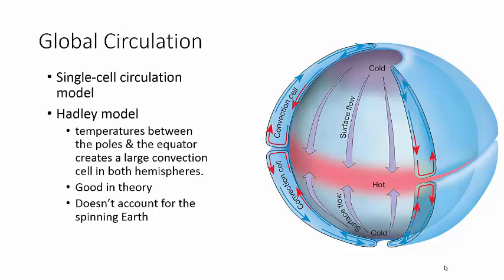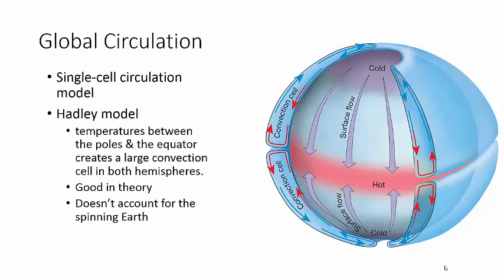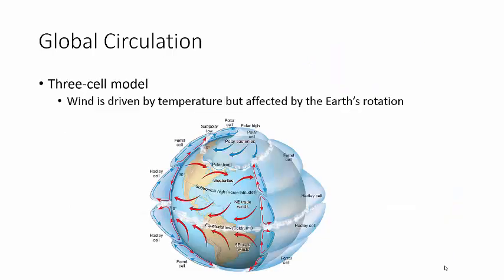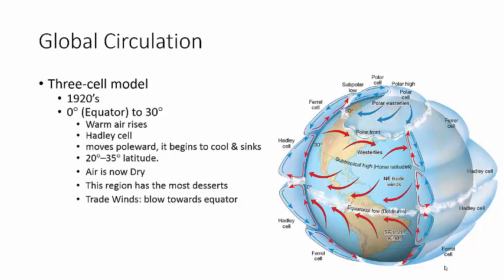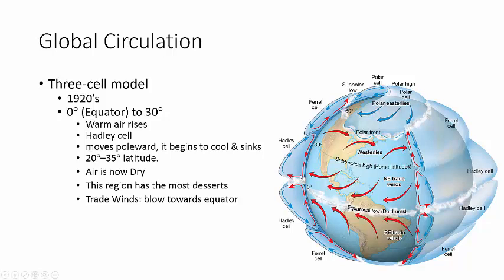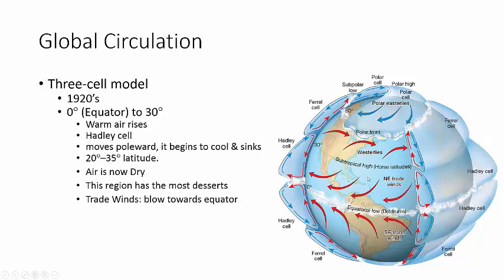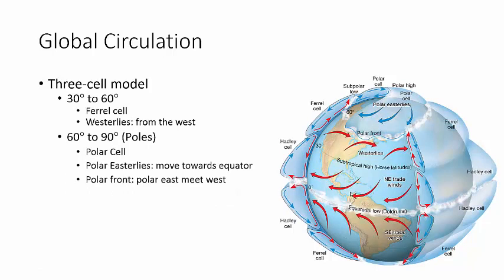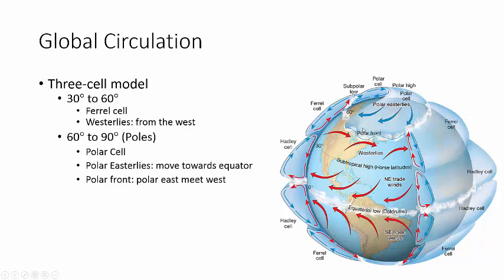3 cell model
Lecture video for HCC MET course, chapter 7

3 cell model of earth's winds